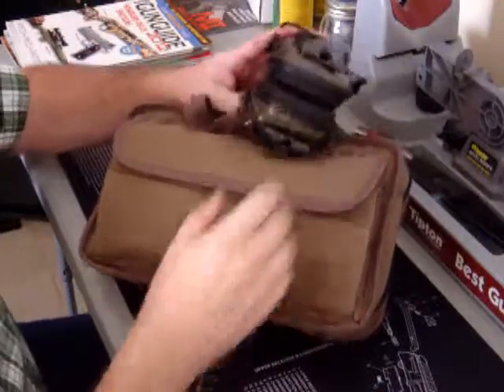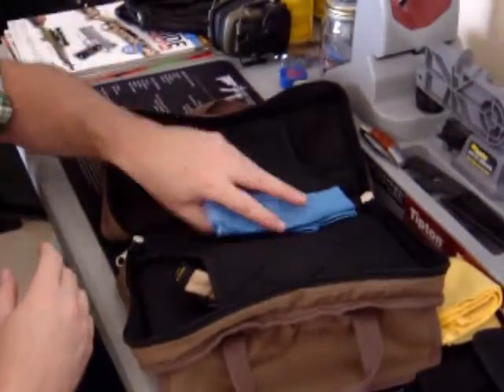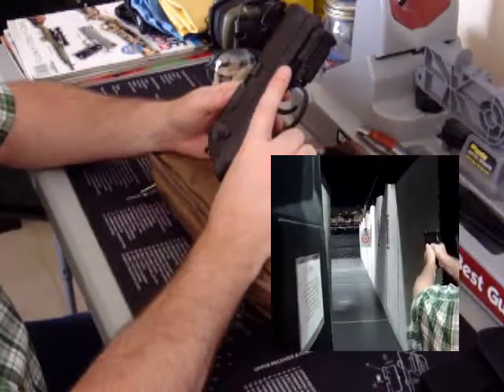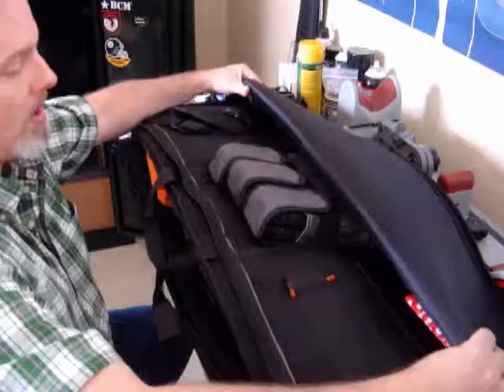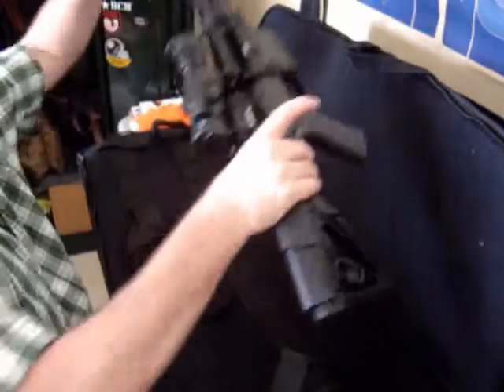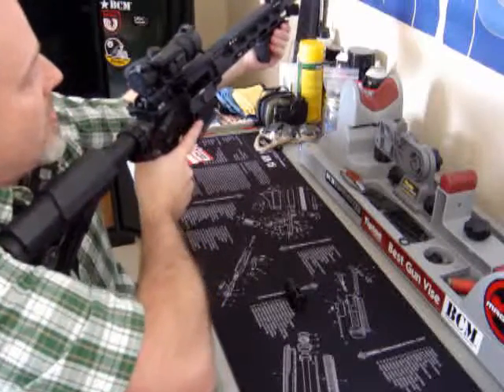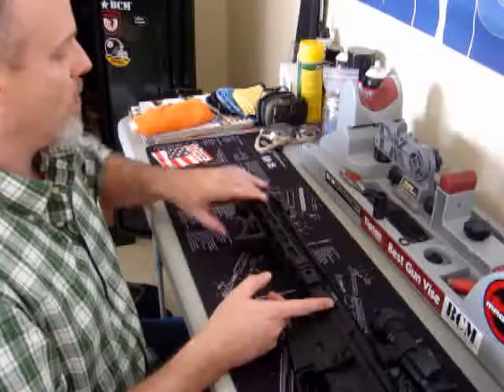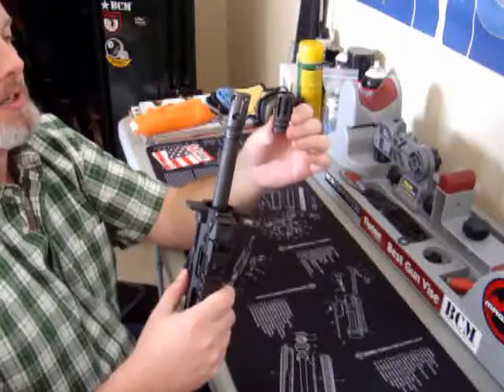Range Time Update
Not sure why but the upload chopped my video so I have uploaded it again.

All videos have been filmed and edited by myself and do not represent any opinion than my own.  Any personal opinion is just that, a personal opinion with the attempt to be impartial and fair with all respects to the product I have personal experience with, but does not represent any clinical trial of the item in question in my videos.